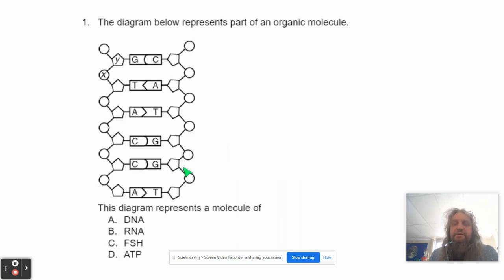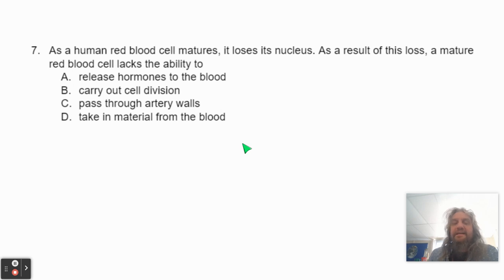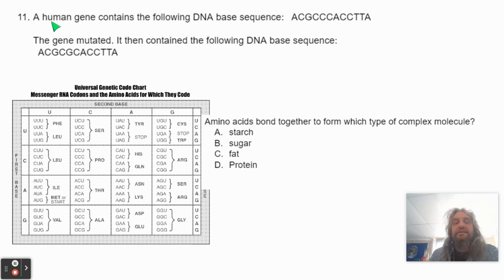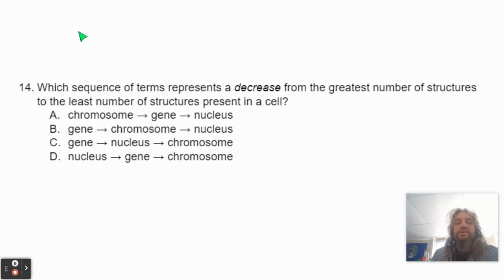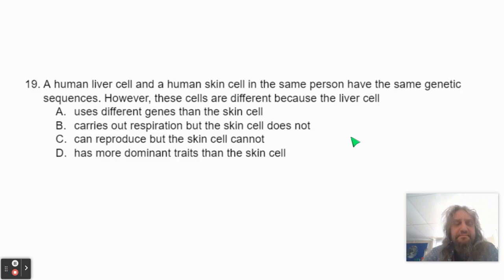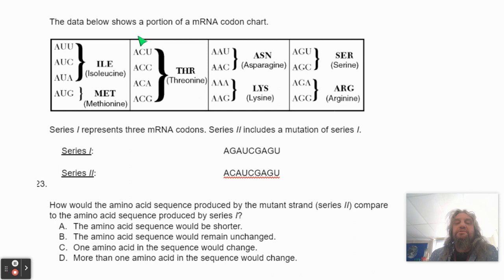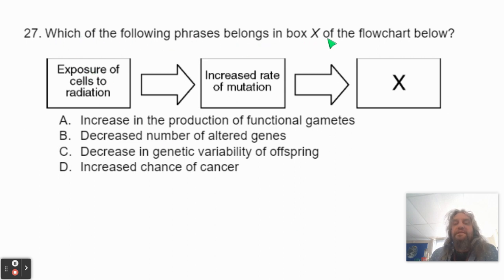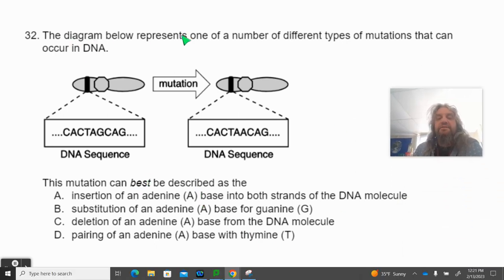Test Feb 16 2023